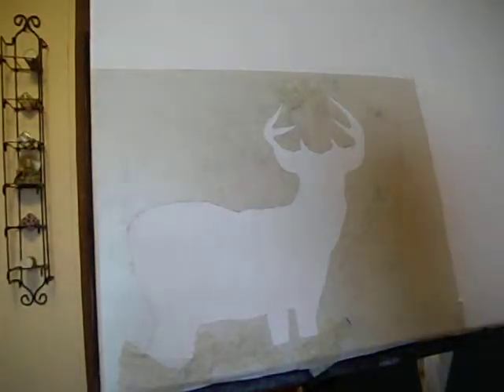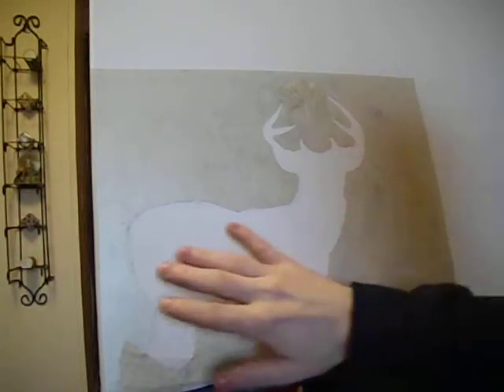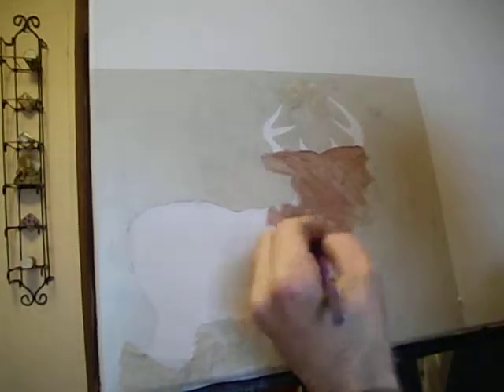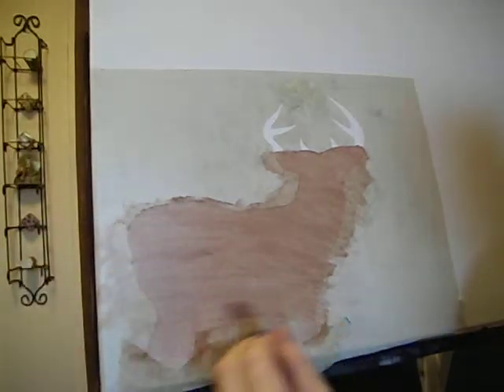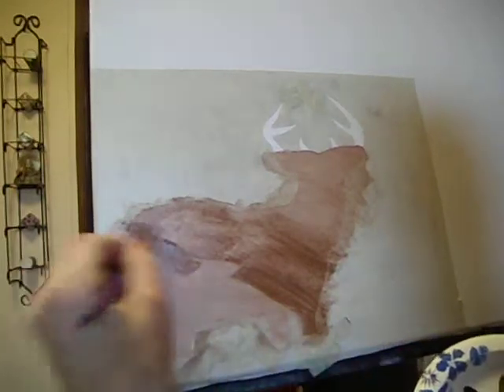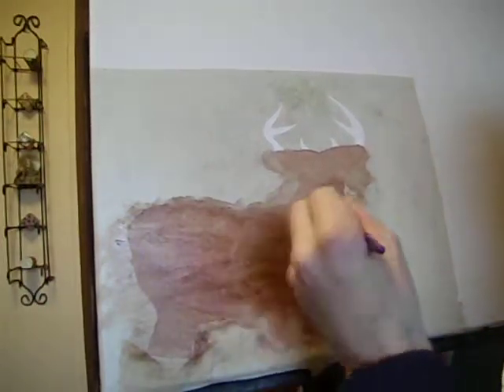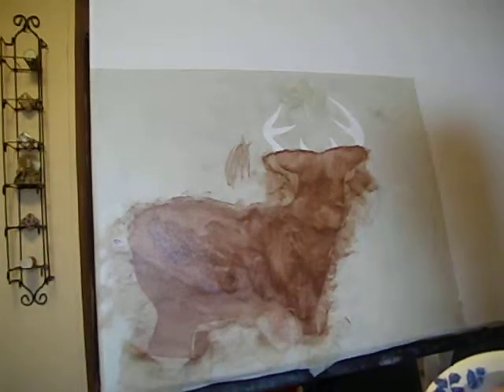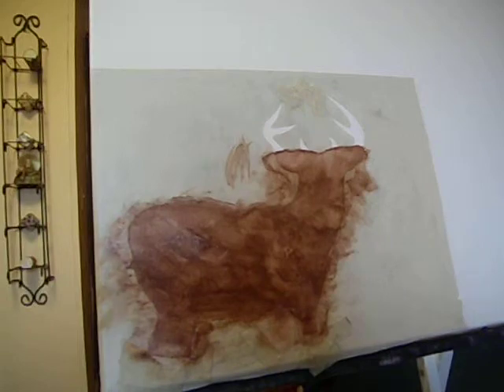Deer Painting part1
Paints I use are apple barrel & folk art brand acrylic craft paints, nothing more nothing less.  Canvas is an 18x24 stretch canvas brand is Practica I bought them off jerrysartarama.com  Let me know if you like this idea with contact paper, did it help give you any ideas?  The important reason I make these videos is to pass on what I know to other aspiring artists, sharing what has been shared to me over the years.  Happy painting everybody!